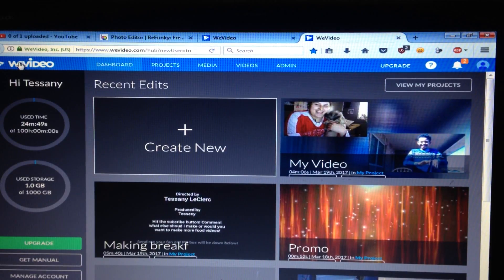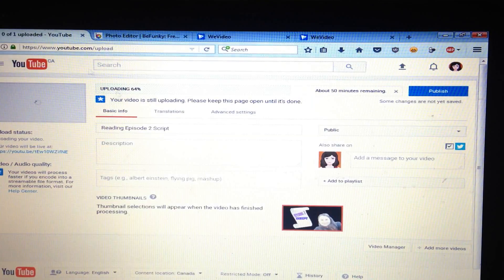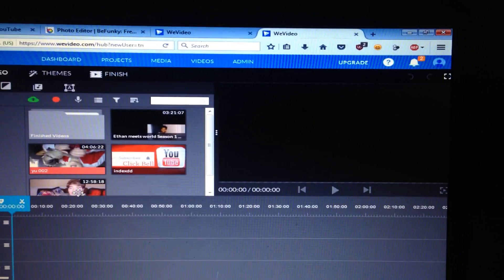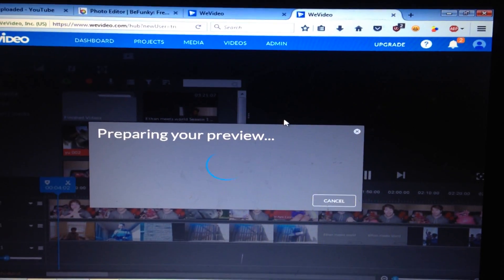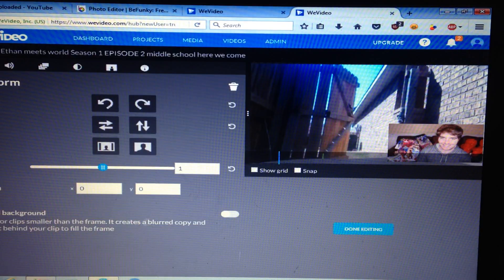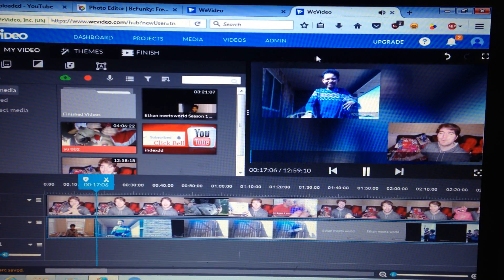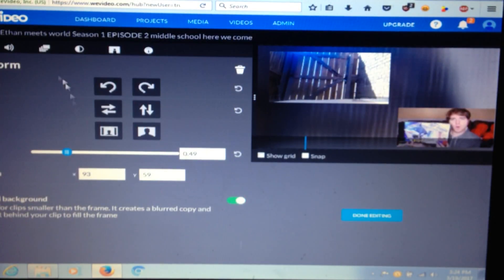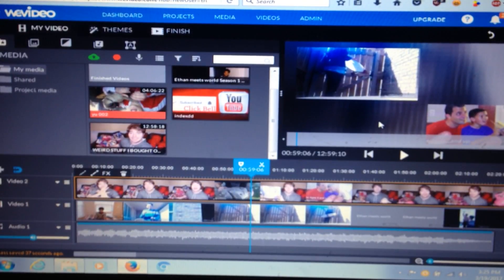HOW I EDIT MY VIDEOS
OPEN

Send me your girl meets world fan art or any letters. .I will read them or show your art on my channel. send me your letter.

Girl Meets Tessany L.
8801 96 St,
Peace River,
AB T8S 1R6